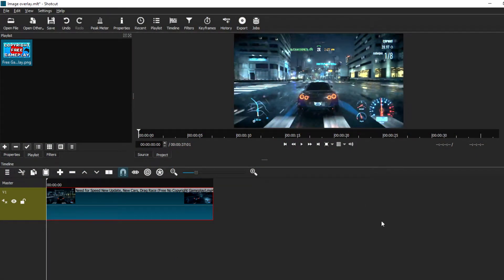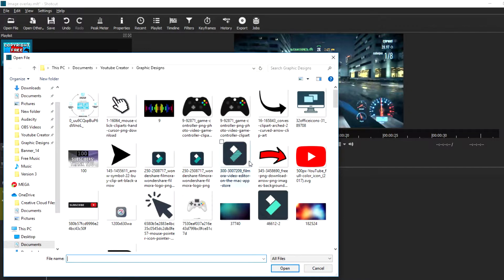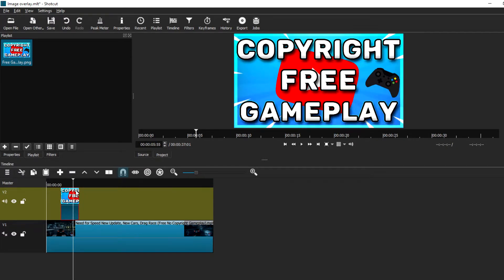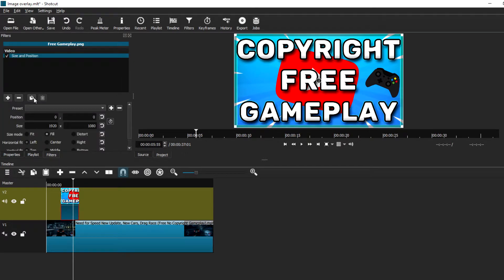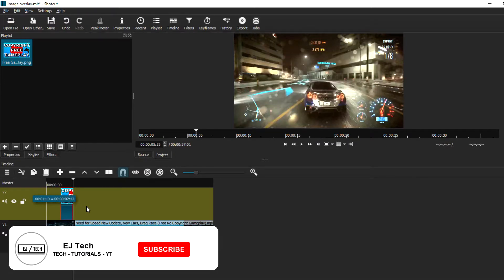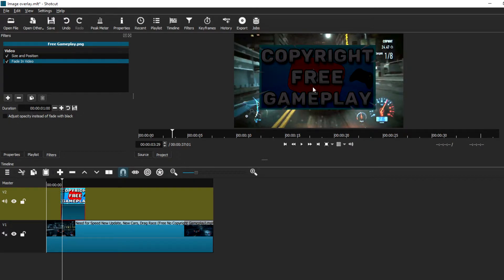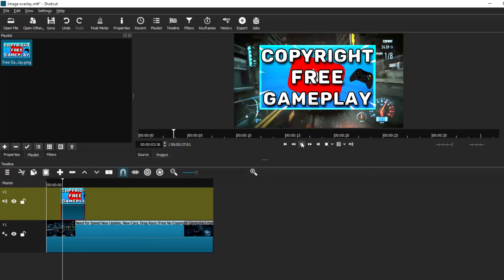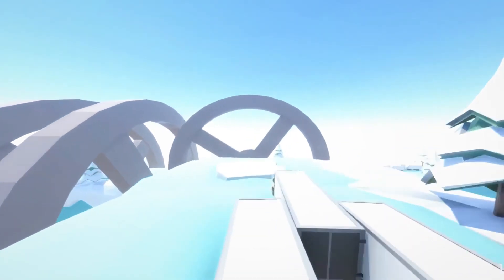Shotcut Tutorial: Image Overlay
In today's video, I am going to be showing how to add an image to your video using Shotcut. Adding an image aka an image overlay on Shotcut is really simple and straight forward. We will be going over how to add a picture or image in Shotcut and adding a transition to your image as well to make a nice image overlay in which you can add to your videos using Shotcut video editor.

Lakey Inspired - Oceans

- EJ TECH